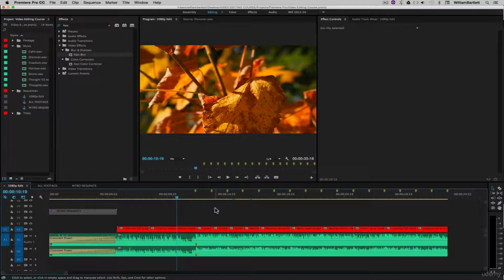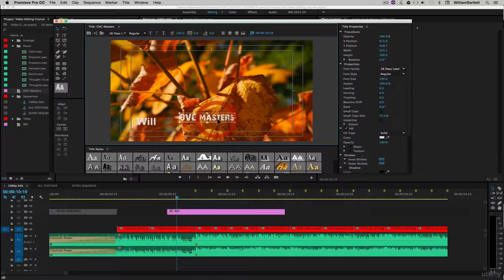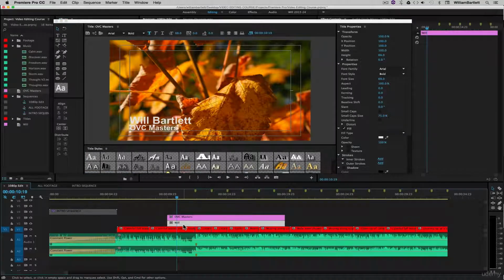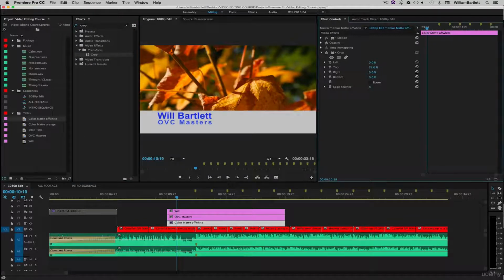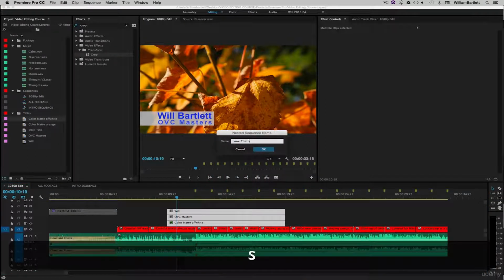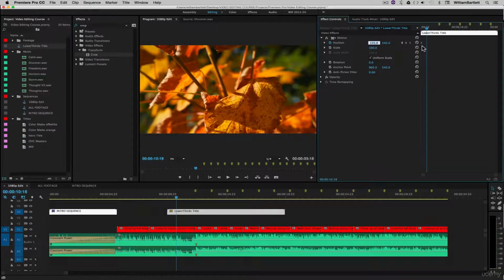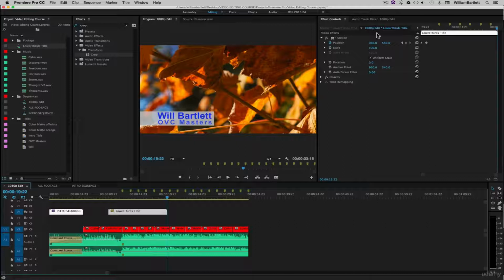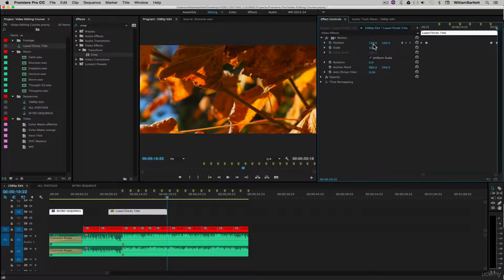778548 34 Lower Third Titles